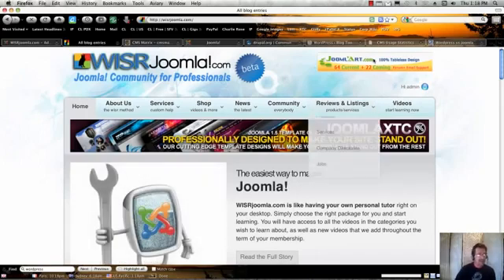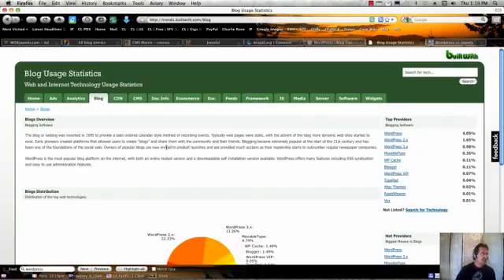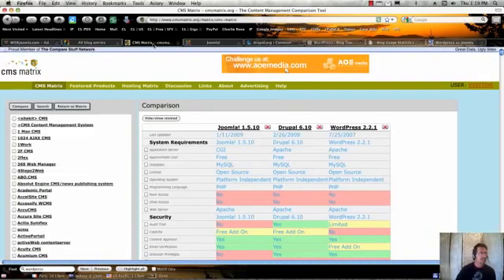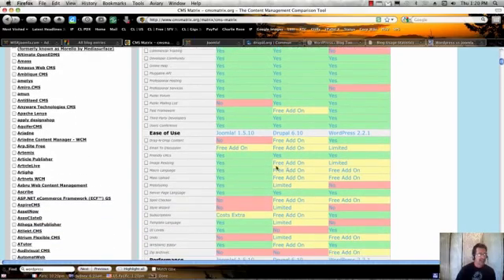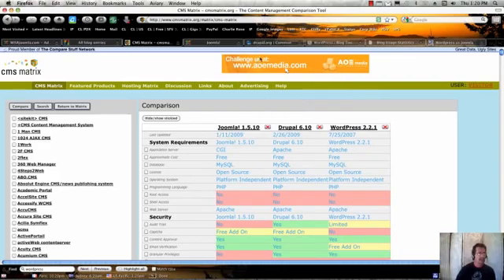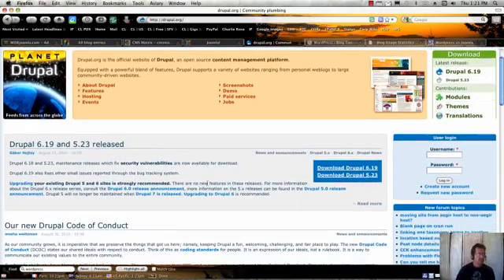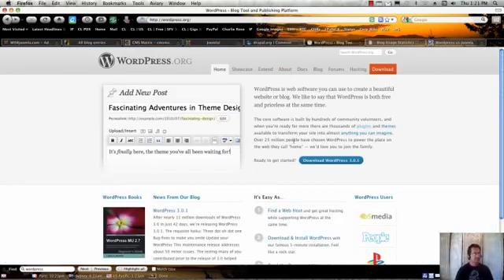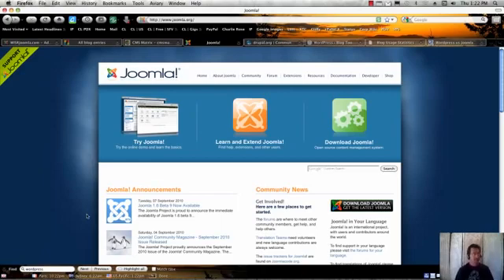CMS Content Management System Comparison Joomla vs Drupal vs WordPress